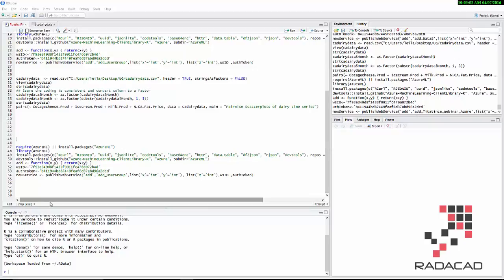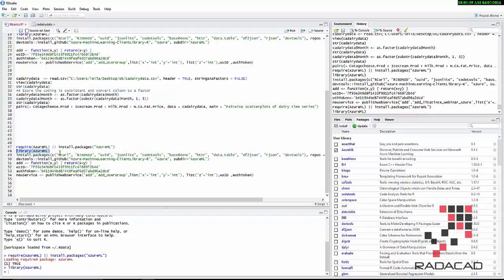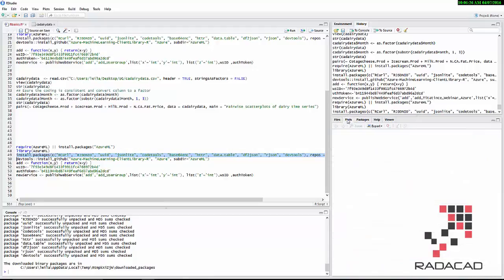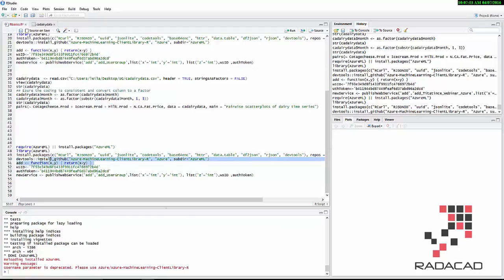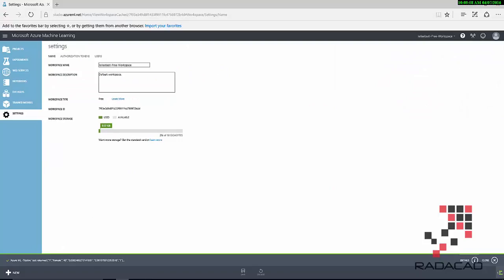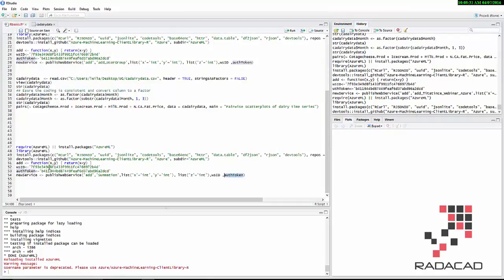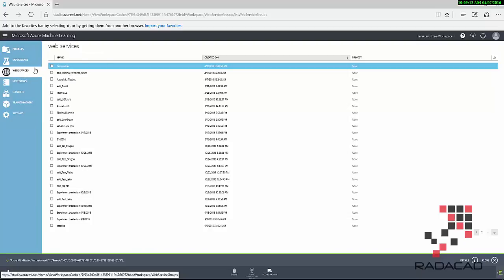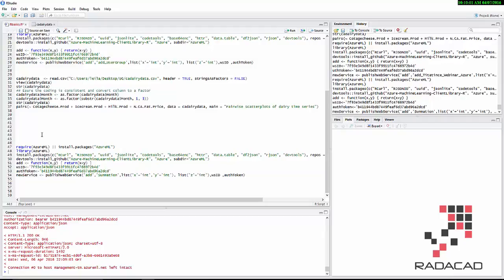R and Azure ML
Learn how to use R and Azure Machine Learning together